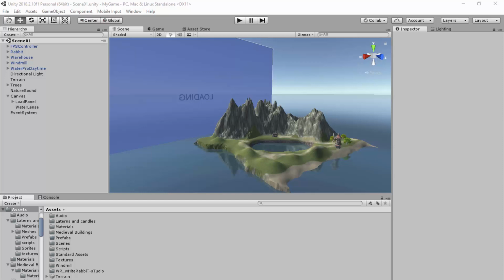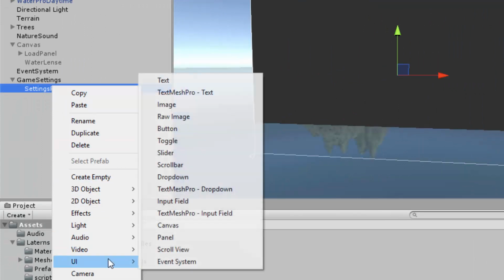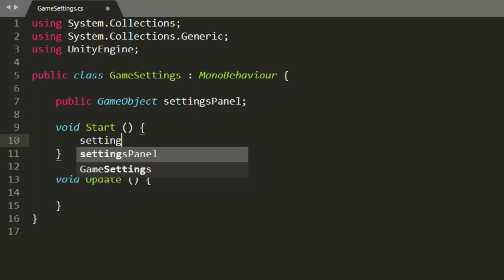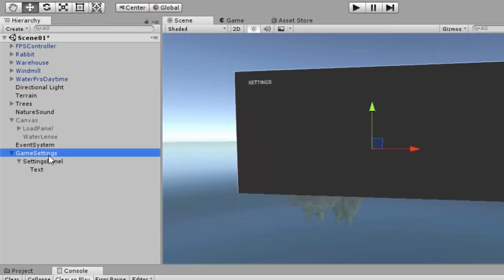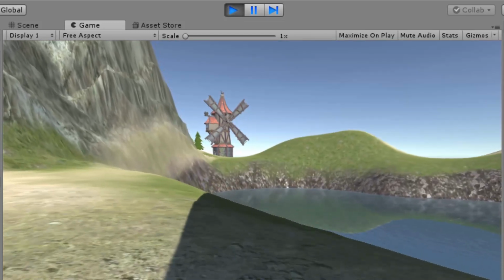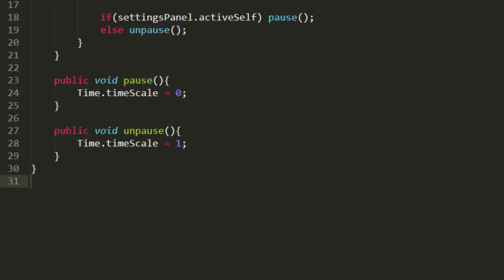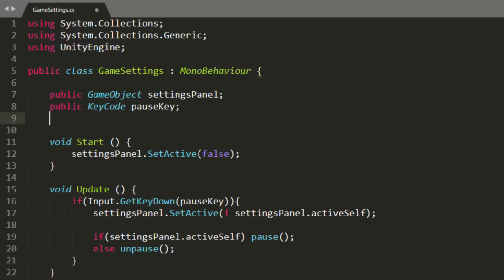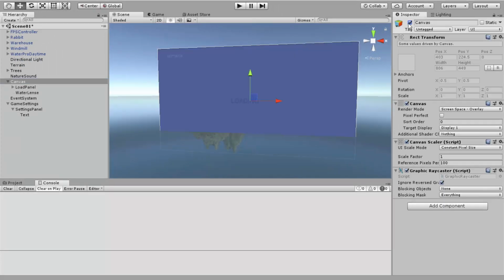Pausing the Game